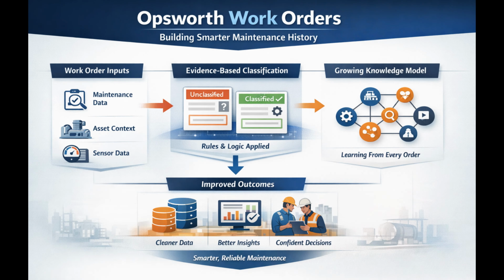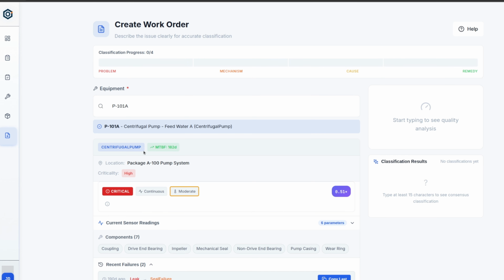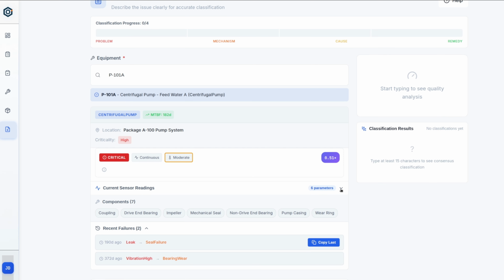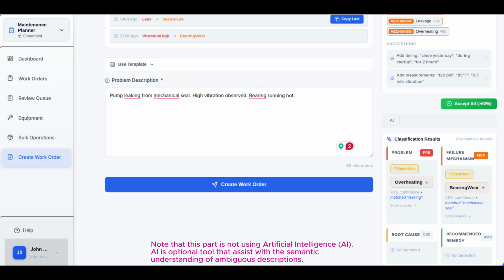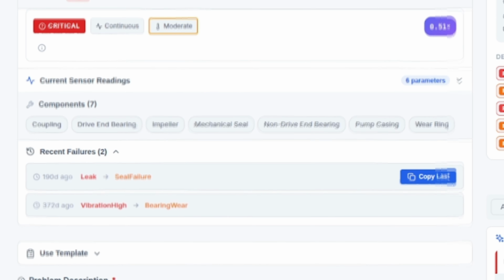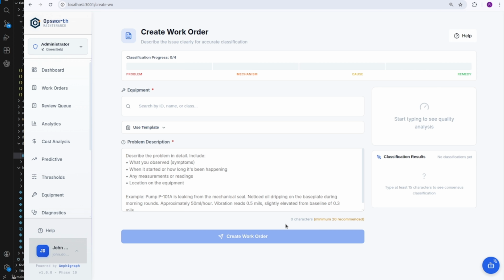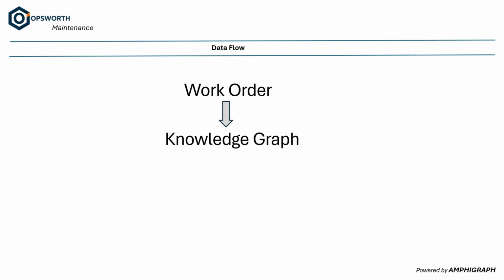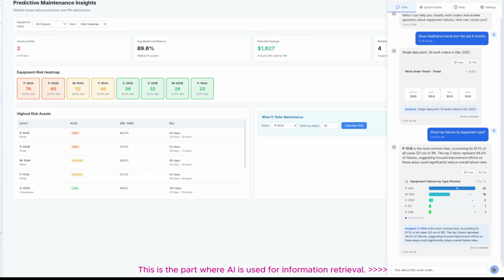Opsworth Work Order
Evidence-First Classification for Industrial Maintenance